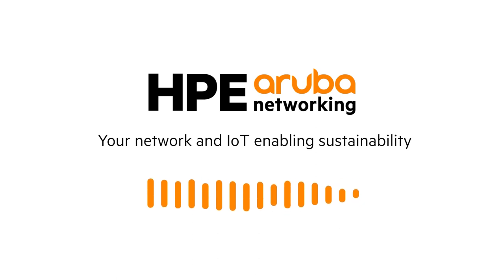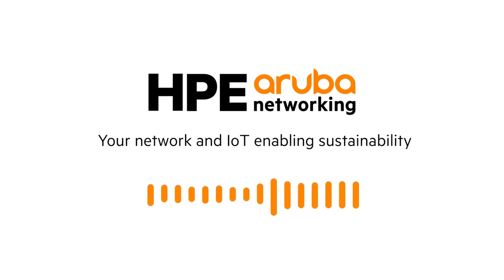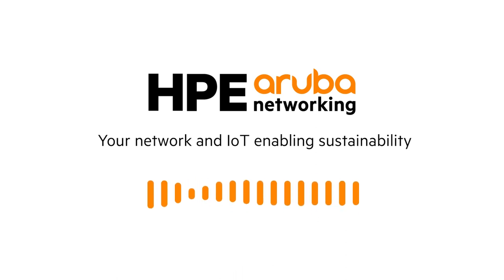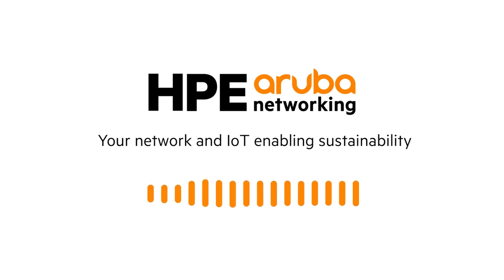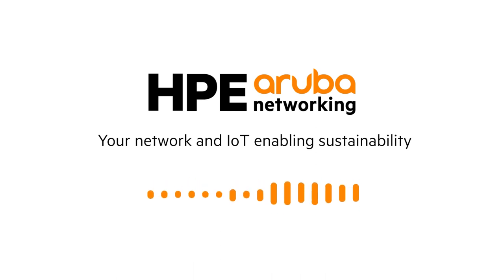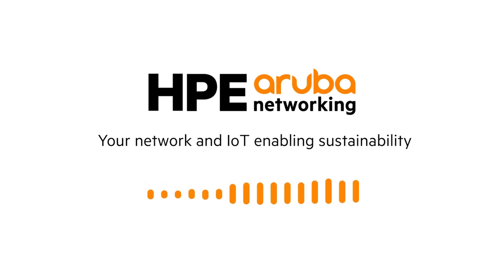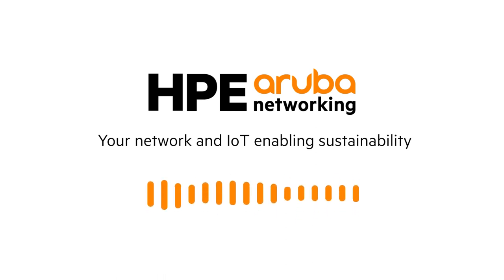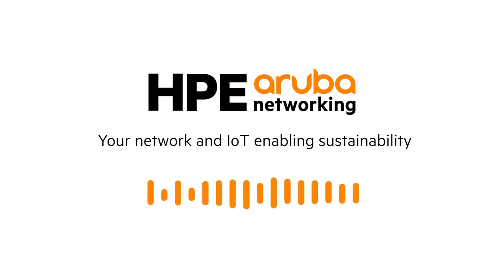Your network and IoT enabling sustainability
How does your network impact your company’s sustainability profile? Cherie Martin describes how HPE Aruba networking approaches sustainability and provides customer examples of the role the network and IoT devices and applications play in improving both sustainability and user experiences.

Links for show notes:
• Crédit Agricole Normandie – case study